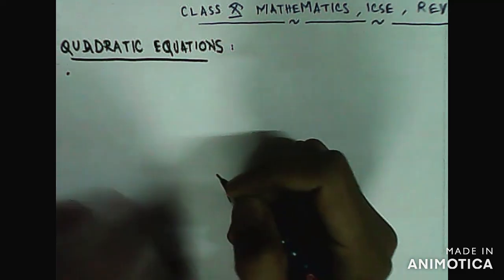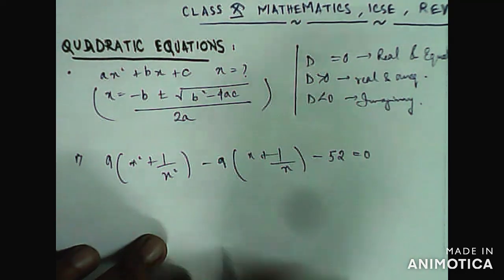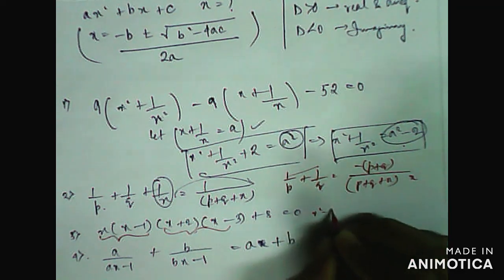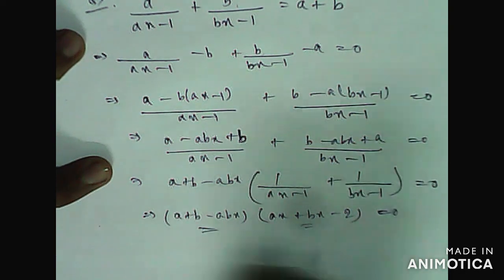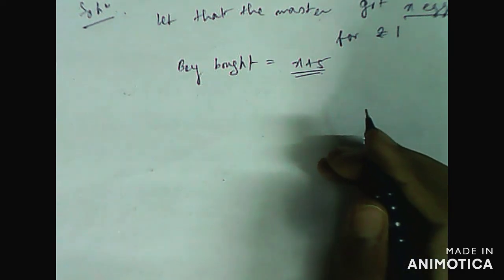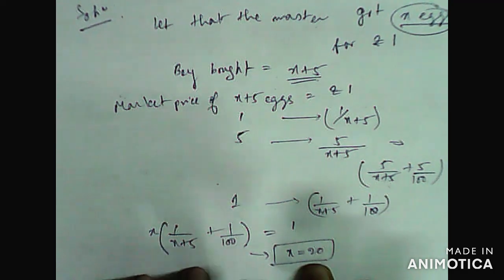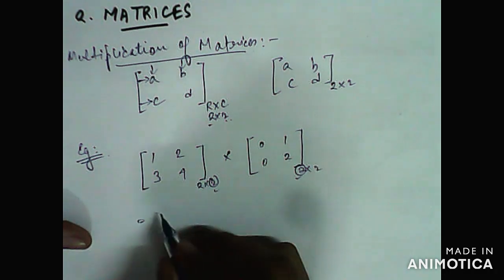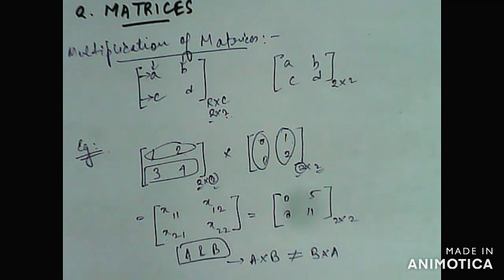IMPORTANT CONCEPTS for last minute revision || MATHS ICSE 10th BOARDS.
In this video, we shall revise QUADRATIC EQUATION and MATRICES.